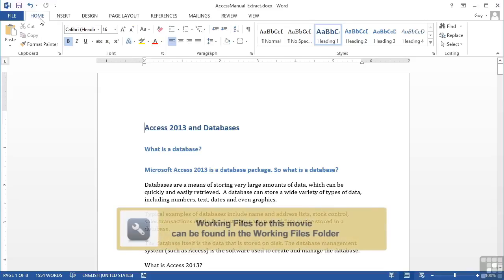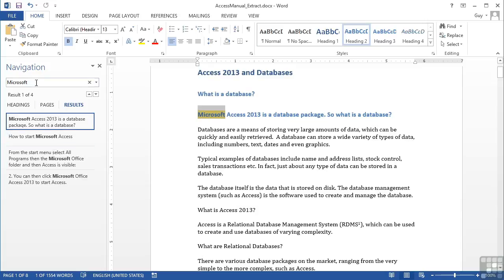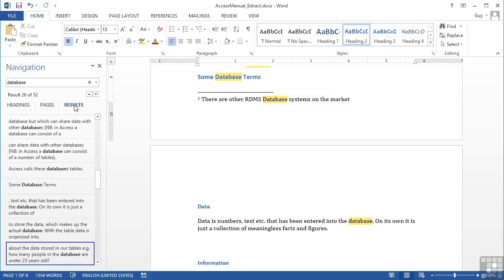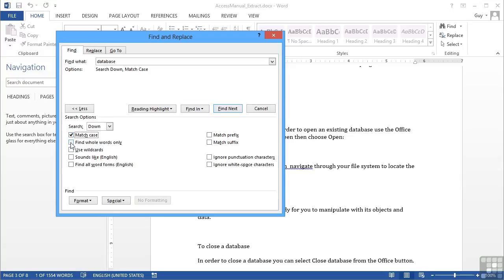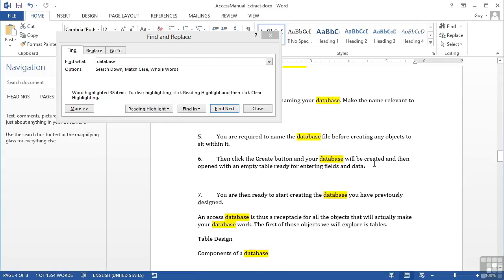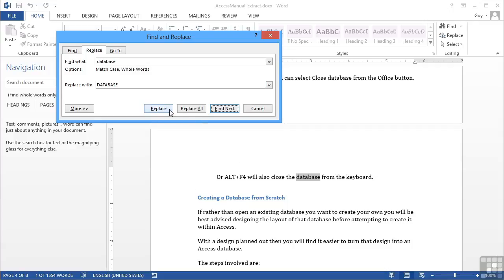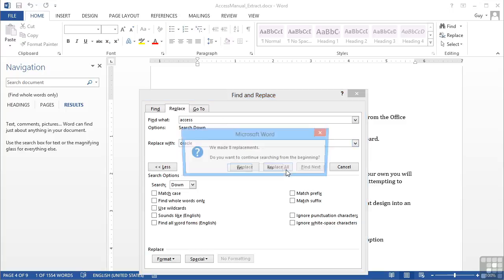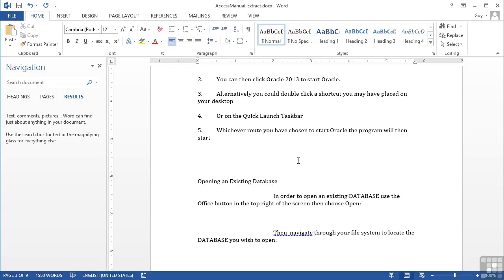3.16 Finding And Replacing Text